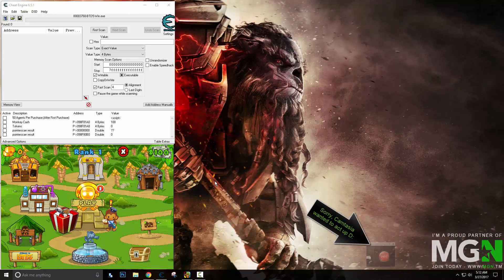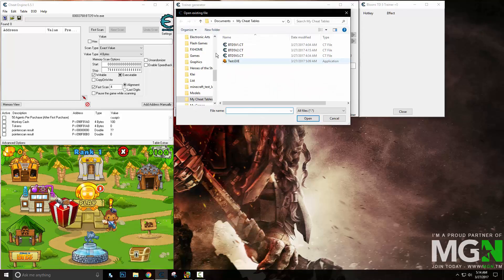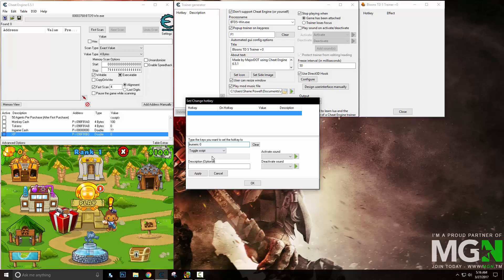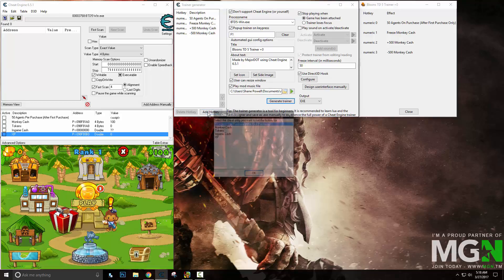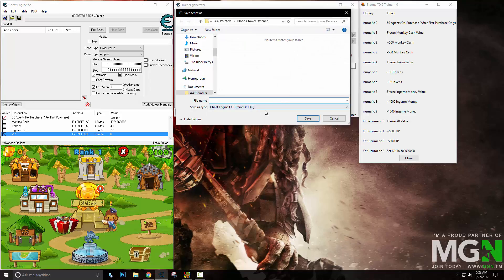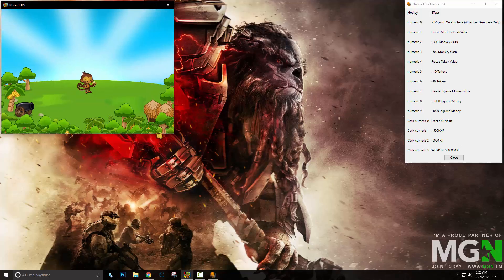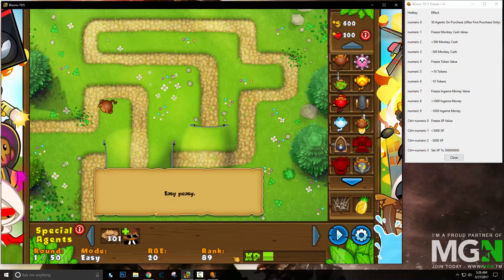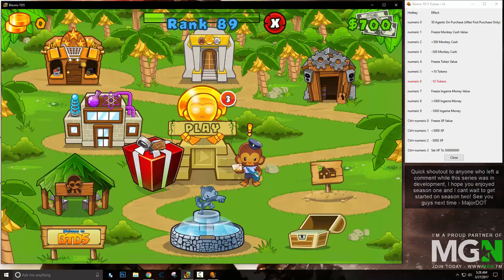Cheat Engine Tutorial Episode Five - Trainer Creation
Welcome to Episode Five of our Cheat Engine tutorial series! In this episode we will be looking at Trainers and how to make them. We will be making a Bloons TD 5 Trainer +14.

This is the final episode of Season One, but next season we will be looking at more advanced uses of Cheat Engine! This can include scripting and all sorts of things. I will be taking a short break before I begin on this series though. Thank you for your understanding.

Intro/Outro -
Song: Horror Cutie - Yntendo